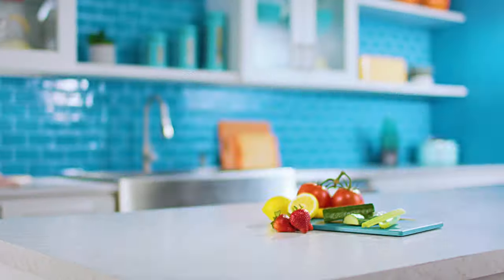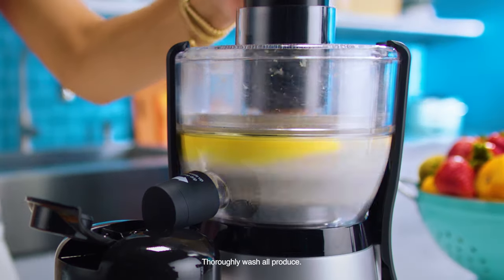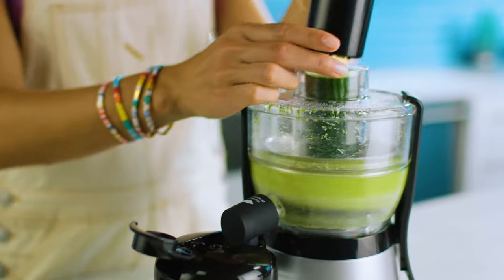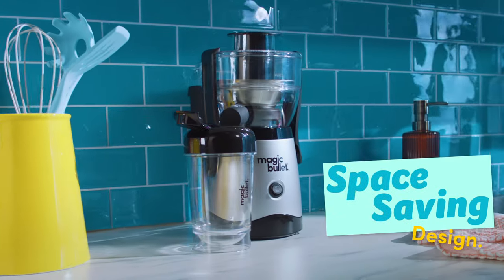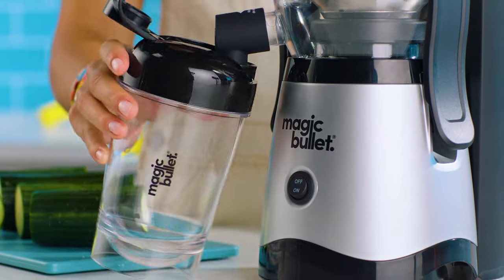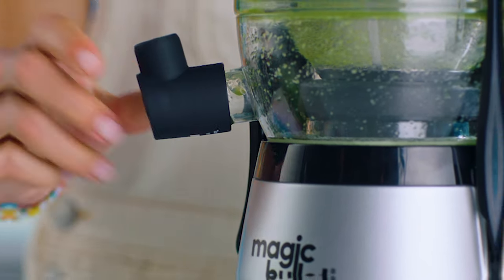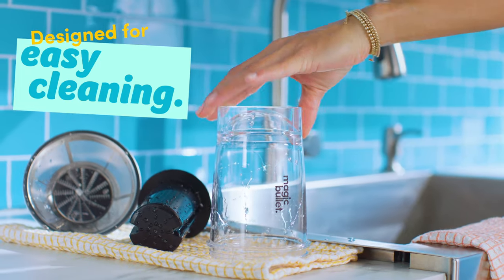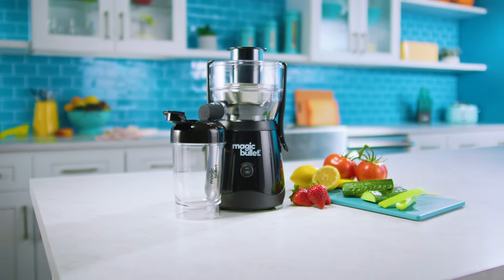magic bullet Mini Juicer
The fun, affordable, and easy-to-use countertop juicer. The mini juicer’s simple, single serve design and stress-free, mess-free juicing capabilities make it a great addition to the world of home juicing.